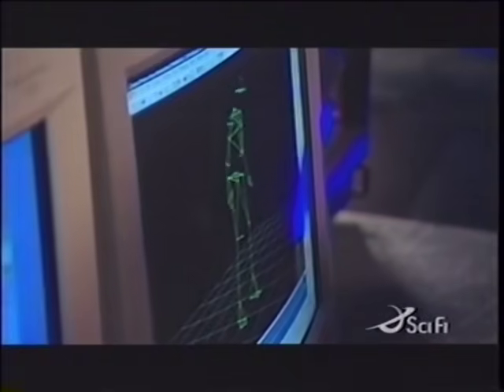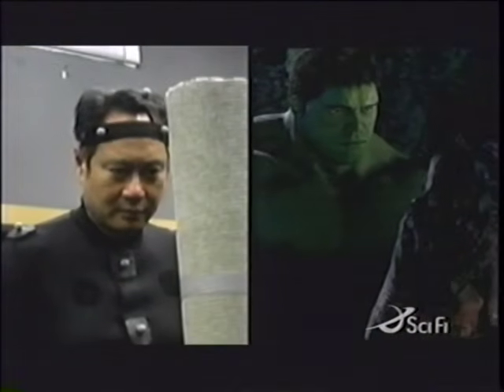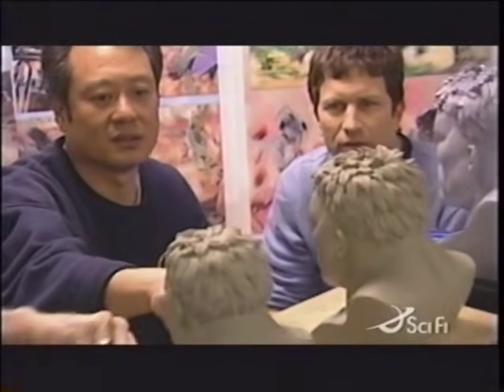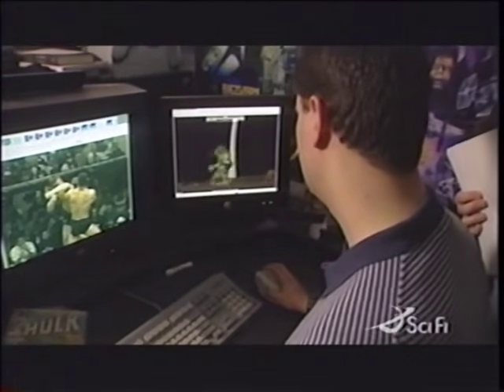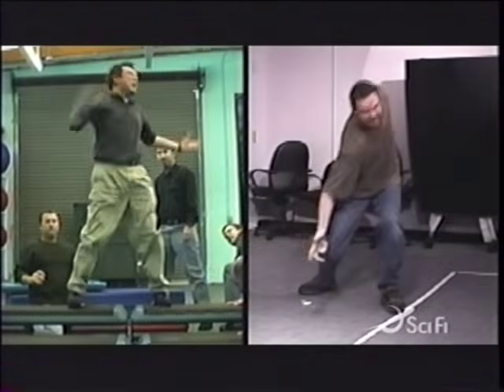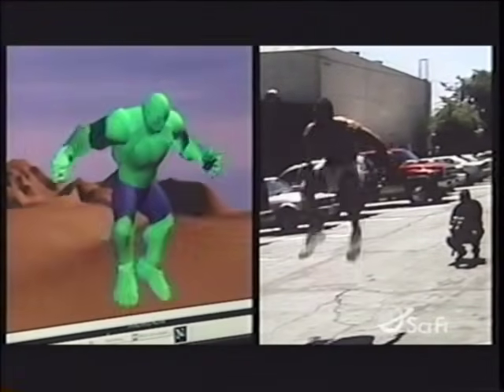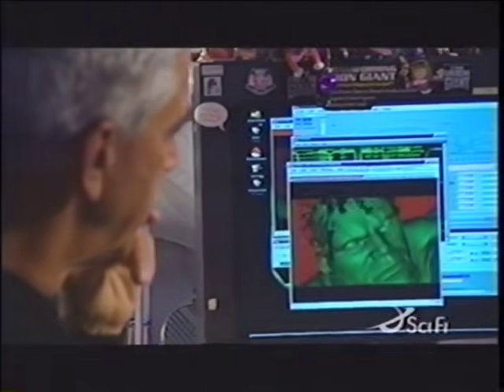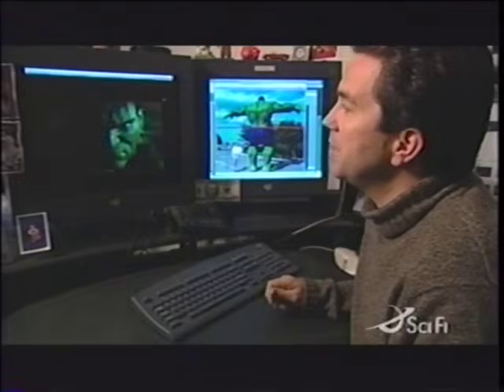"Hulk" (2003) Visual Effects by ILM, "The Lowdown"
Behind the scenes of the visual effects of "Hulk", by Industrial Light and Magic. Hosted by Sam Elliott. Featuring tons of ILM folks.